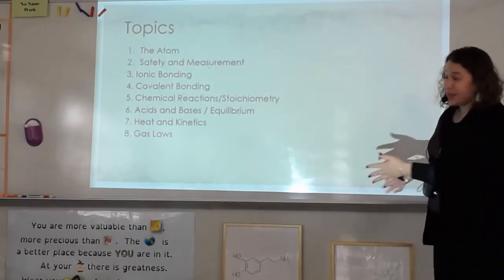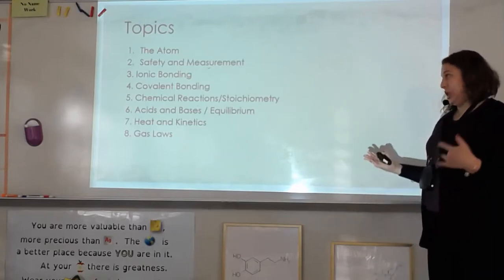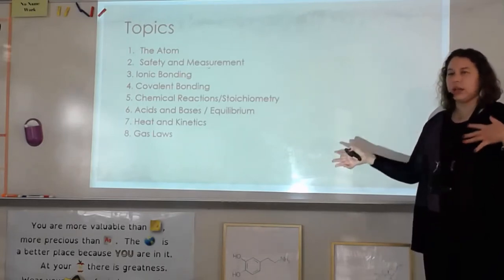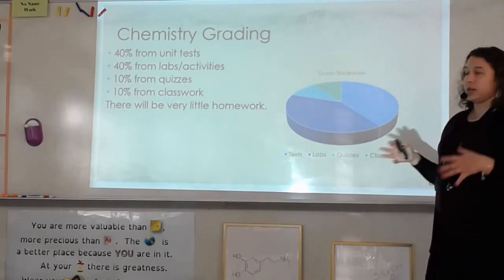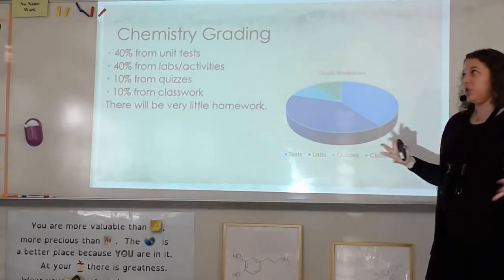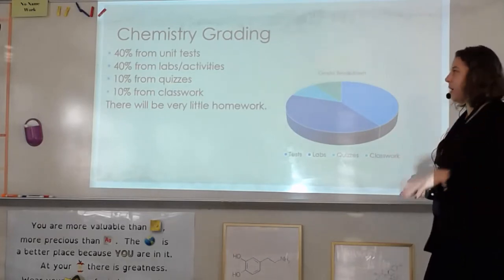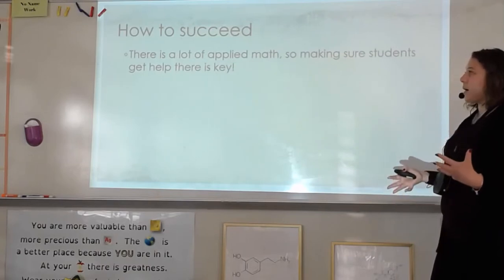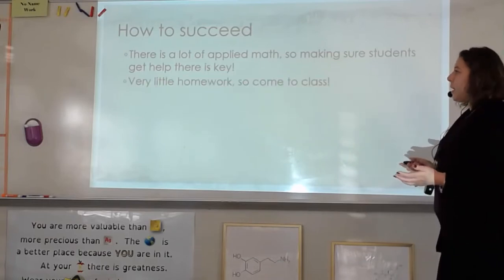B2SN Gen Chem - A Miller